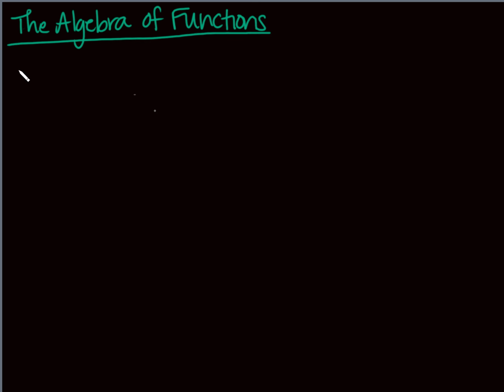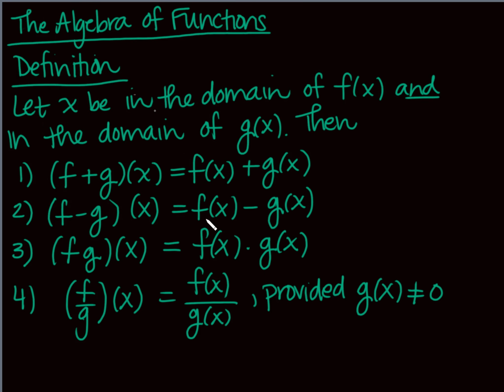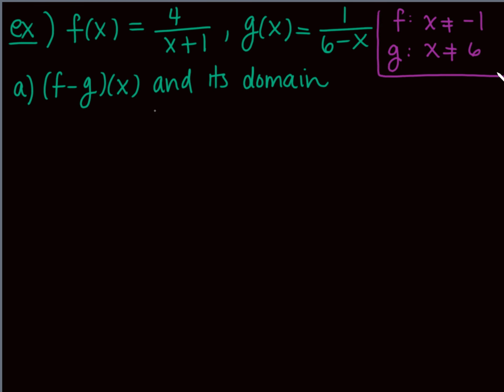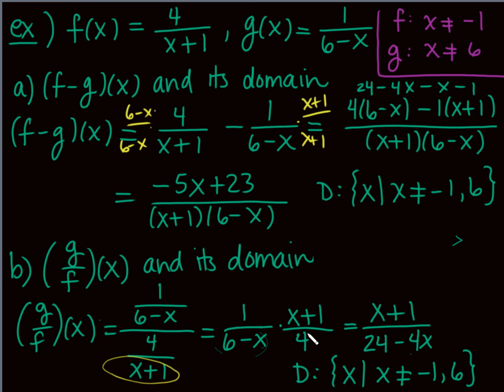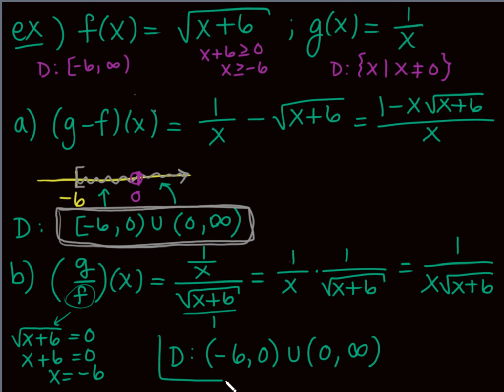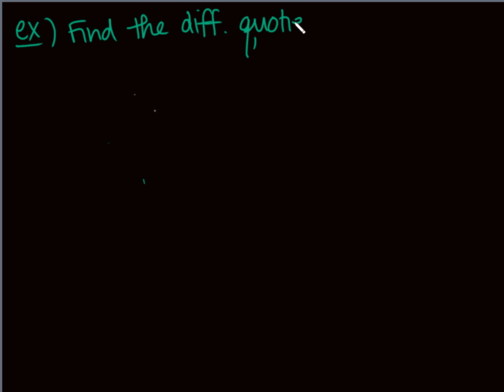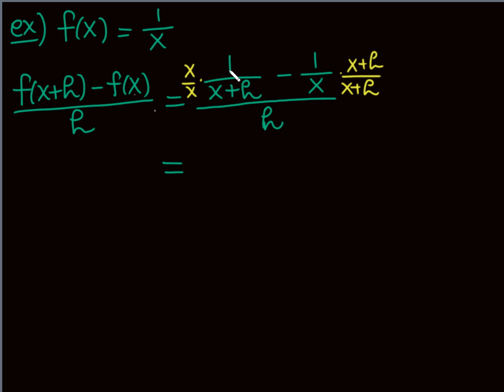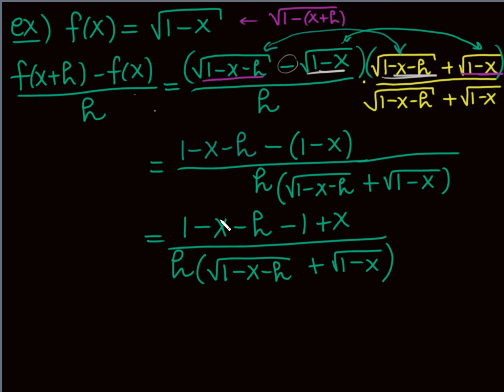Algebra of Functions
Adding, subtracting, multiplying, and dividing functions and finding domains.  Simplifying the difference quotient.